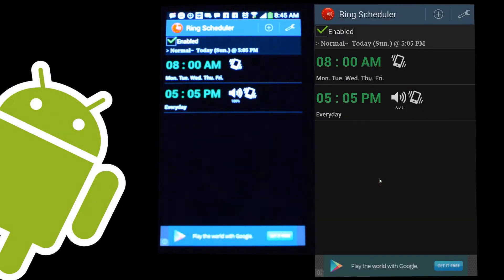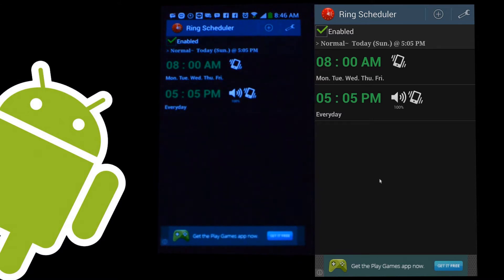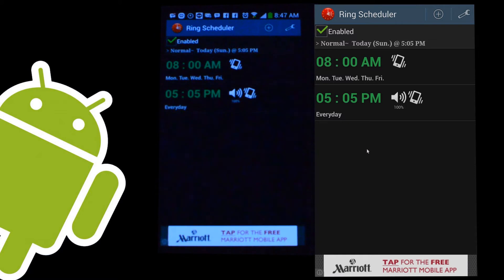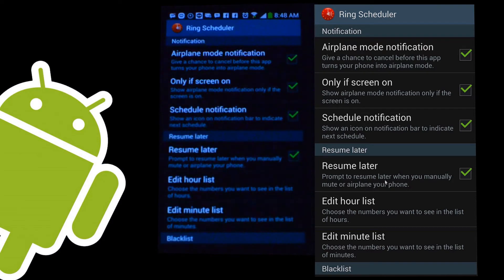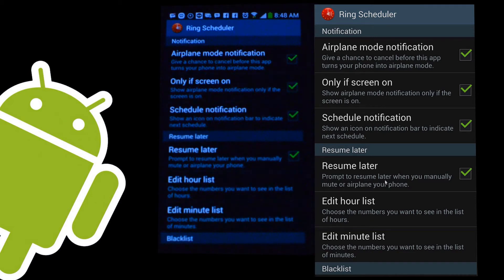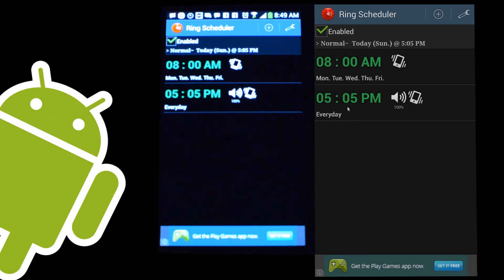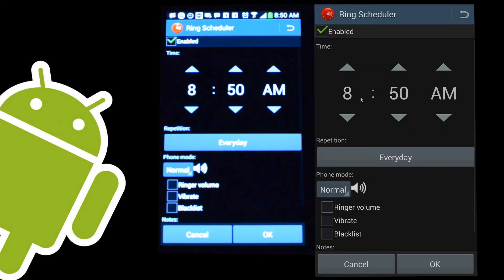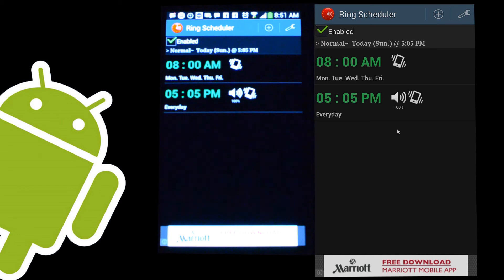Ring Scheduler App Review - Android Segment #2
Welcome back to the Android Segment! This episode covers the next of my top 3 apps to review - Ring Scheduler

This is an awesome app that lets you program your phone to go into a certain ring mode at any particular time that you set by day of week.

Really good for people that need to have their phone on vibrate or silent at work and forget to turn it back on after, or for movies and things of that nature.

Please watch the full review and enjoy!

Welcome to Vicious Computers the "Real" Tech Channel for down to earth, reliable technology news, tutorials and reviews.

See what reviews are like from a real user prospective, not major media.

Follow along with guides that actually guide you and help you find your way.

As technology is my passion, this is my promise.